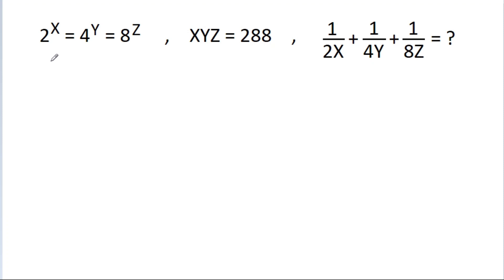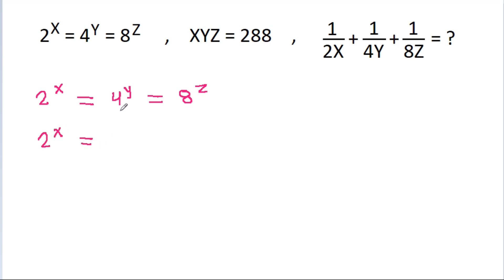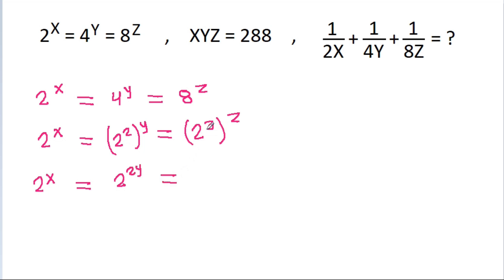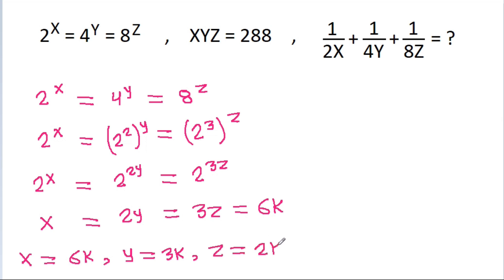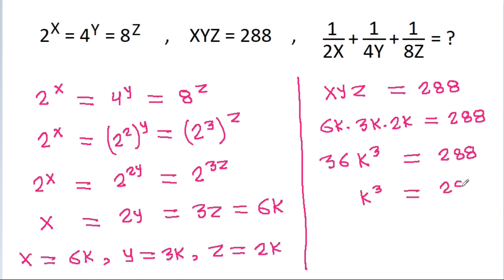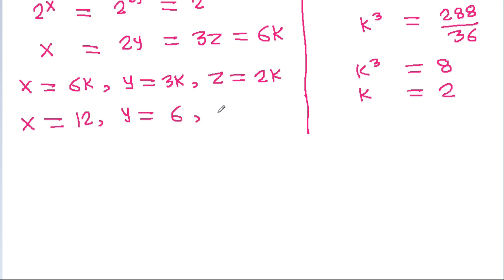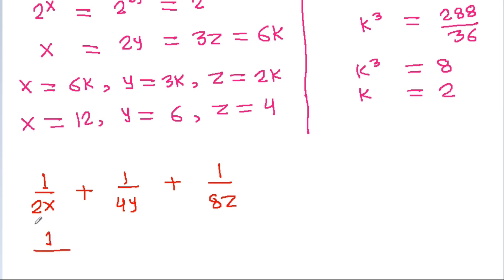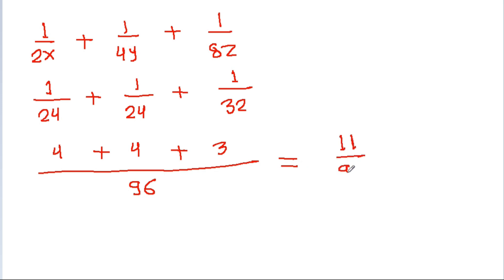An Algebra Problem - Mathematics